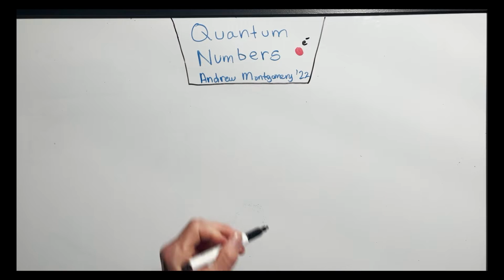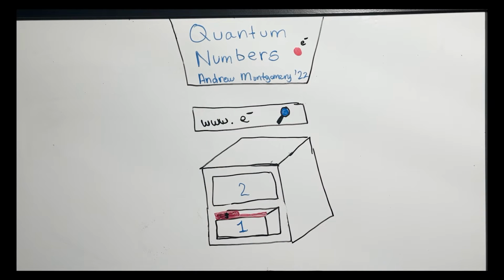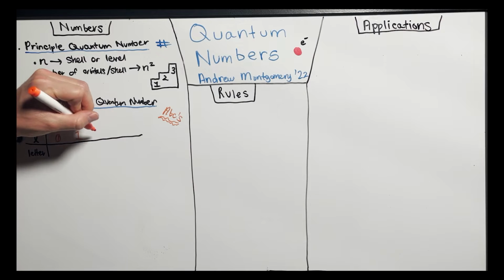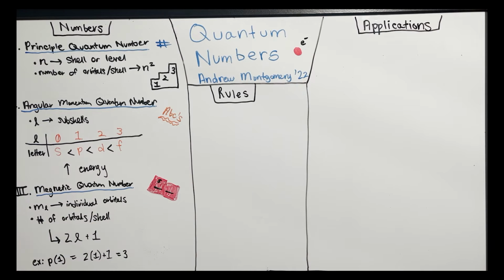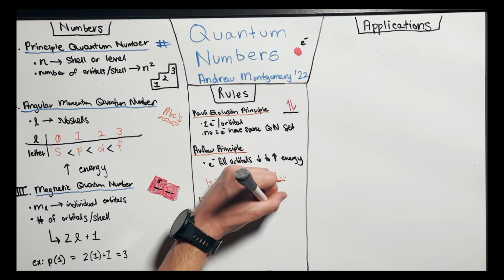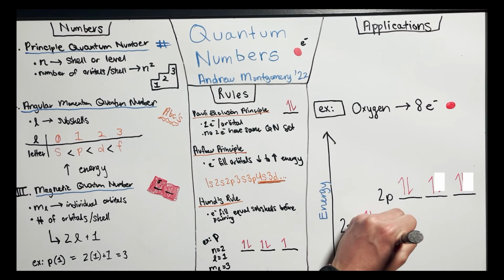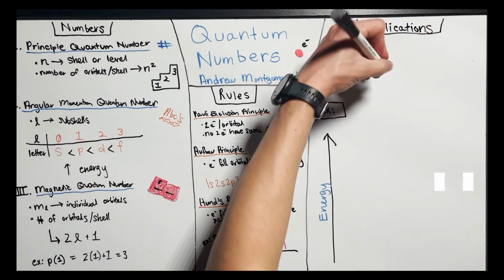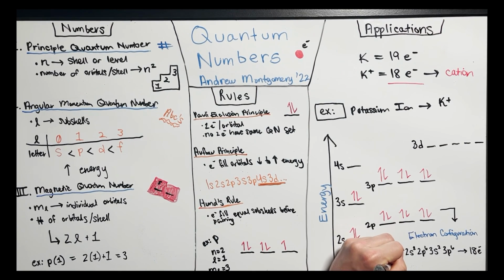Quantum Numbers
Produced by Andrew Montgomery for Dr. Harris's Science Communication class Spring Semester 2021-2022